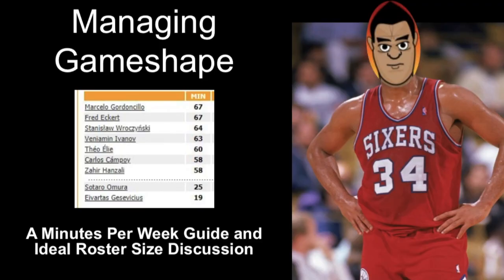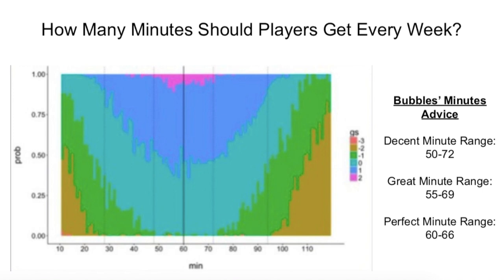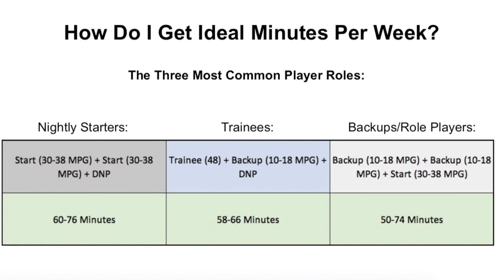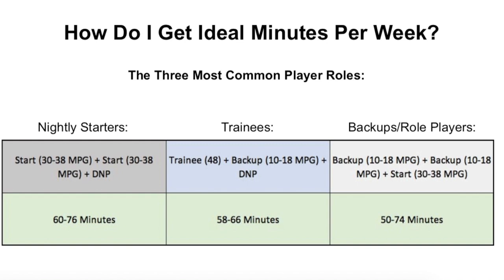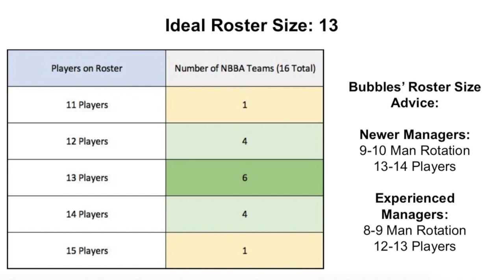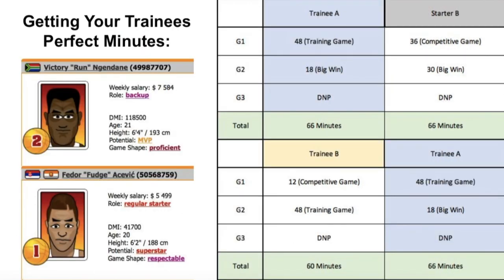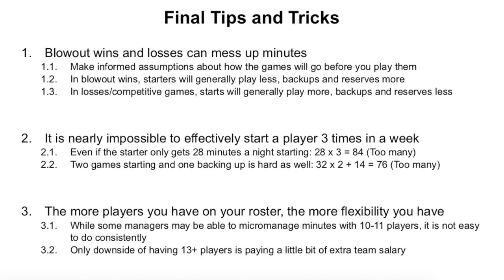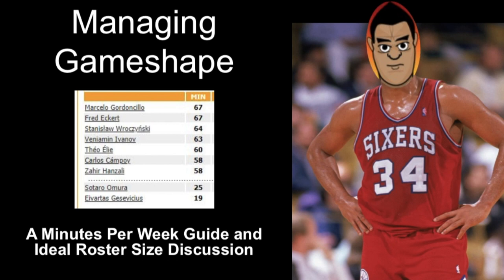BuzzerBeater: The Best Way to Manage Game Shape (And Roster Size)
BuzzerBeater is an online basketball simulation game that pits you against other managers across the planet. Play head-to-head against other challengers, employing strategic game play and statistical analysis. Go beyond fantasy basketball and run your own franchise.

In this video I discuss game shape and how to properly manage player minutes per week. I also discuss what is the ideal roster size to best keep your team's game shape as high as possible.